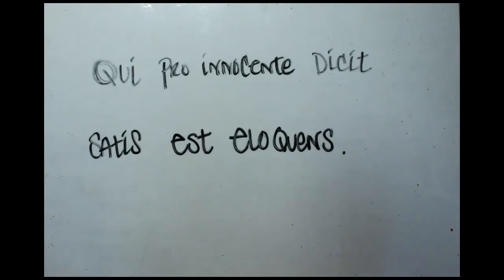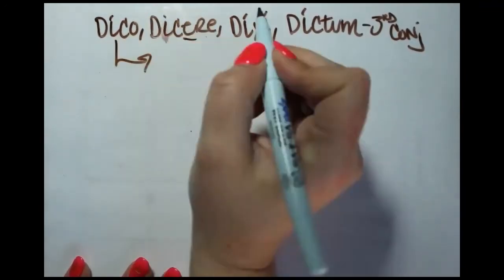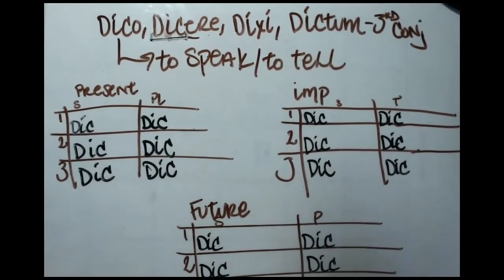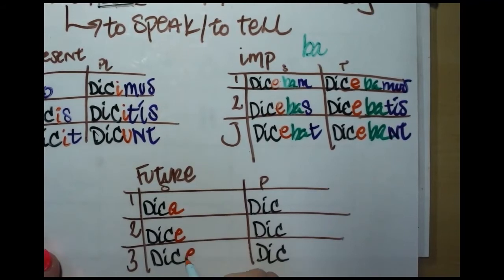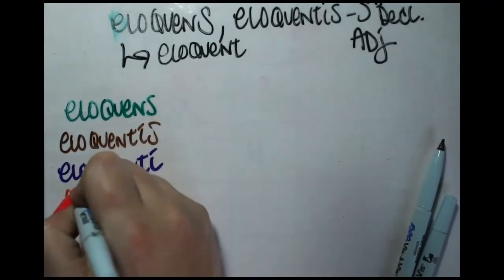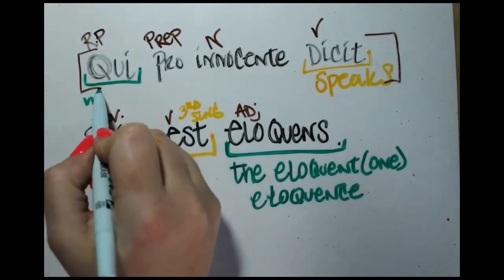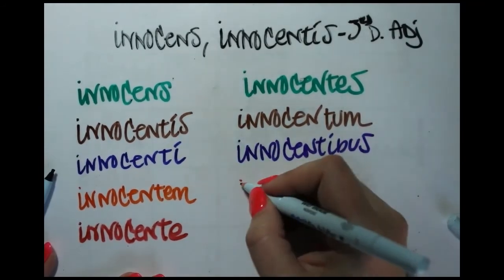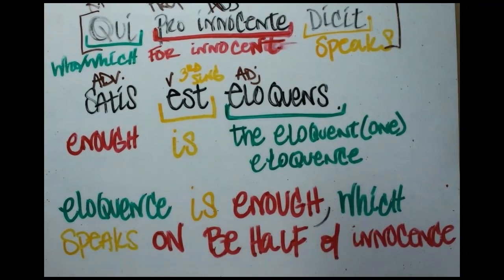Sentence Translation 2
Latin sentence translation
Latin Class